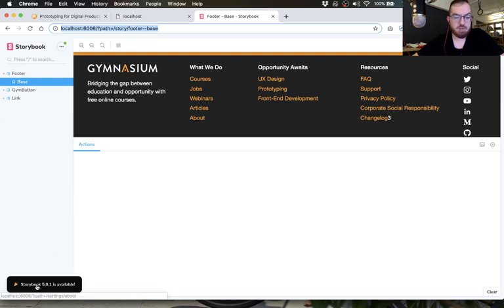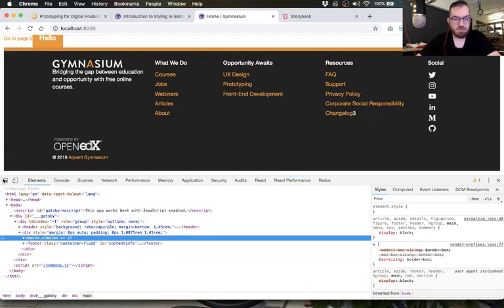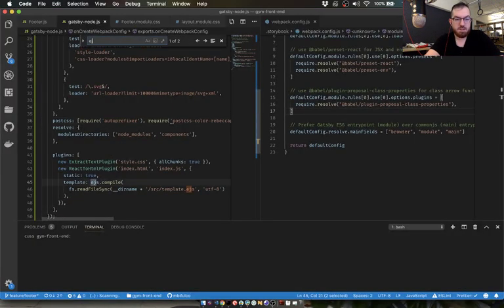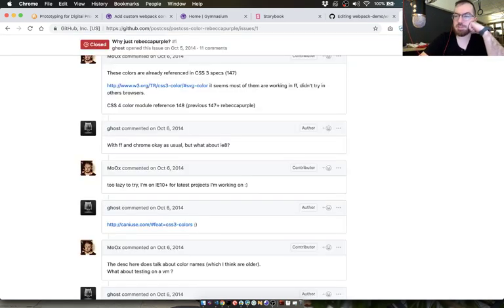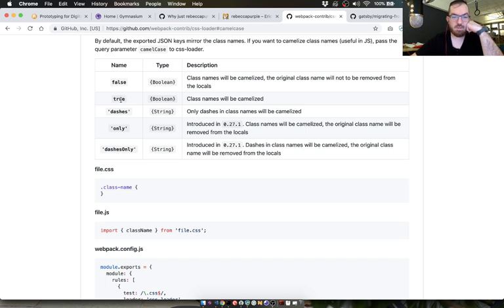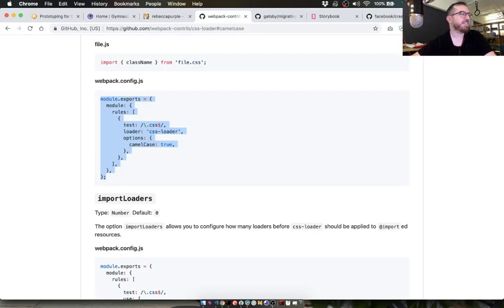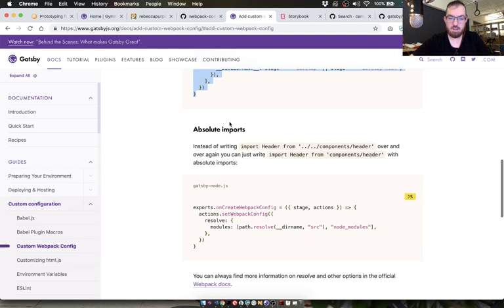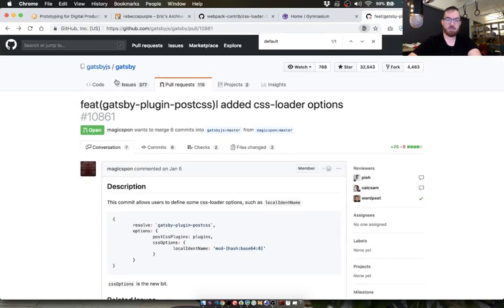Configuring CSS Modules in Gatsby and Storybook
that's right, a whole 90+ minutes of me trying to get 2 configurations to work the same -- Watch live